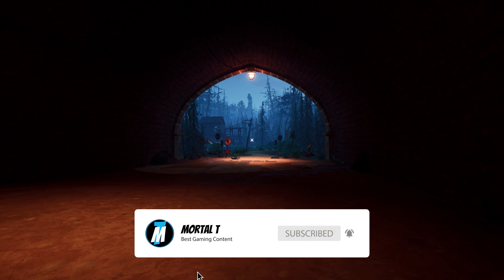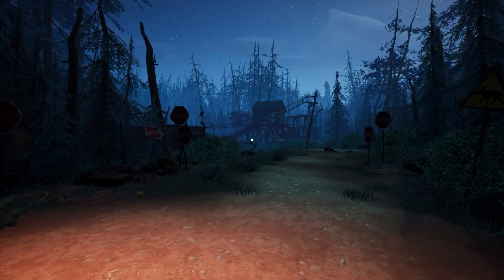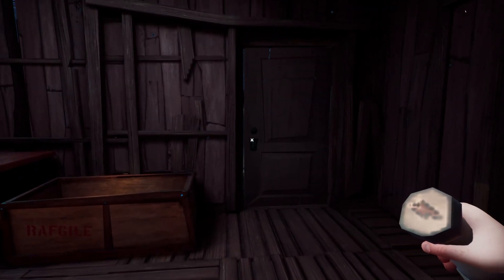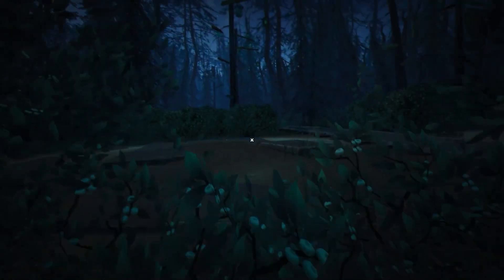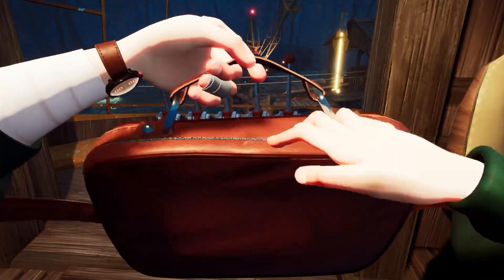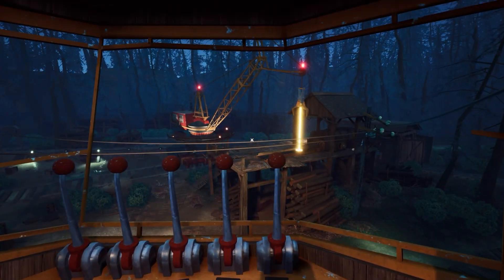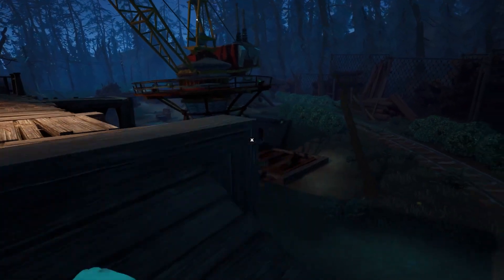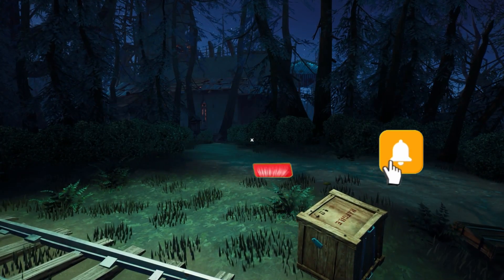Make Some Planks Walkthrough - Hello Guest | Hello Neighbor 2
Make Some Planks Walkthrough - Hello Guest | Hello Neighbor 2, Patch 9 has landed on Xbox and PlayStation! Visit a whole new area - the forest located on the outskirts of Raven Brooks, A walkthrough of "Make Some Planks"